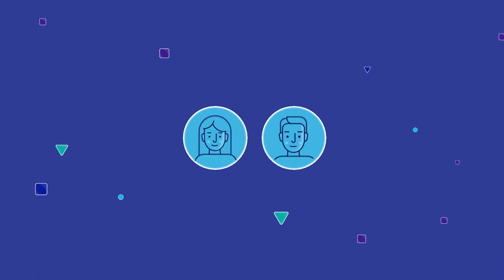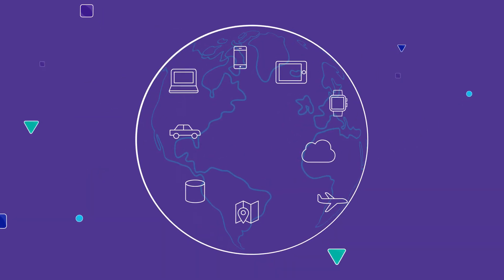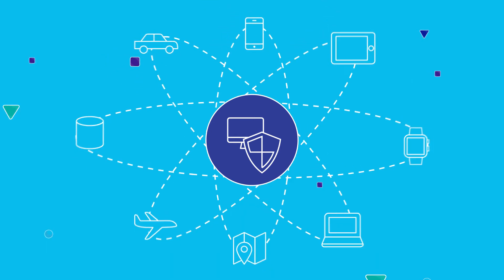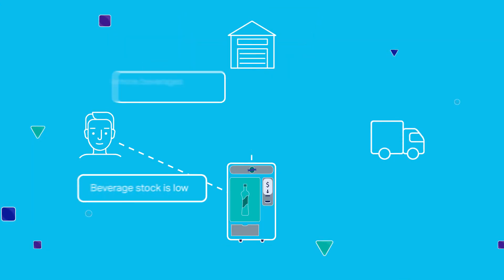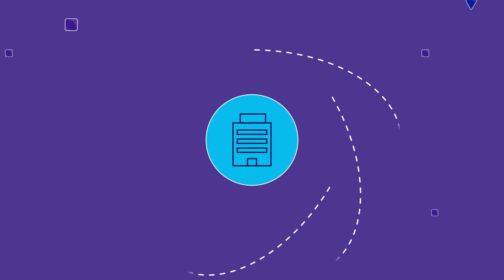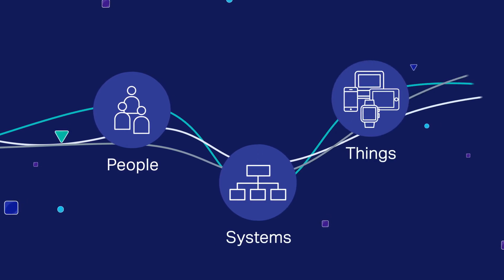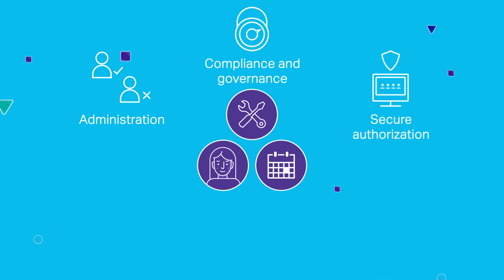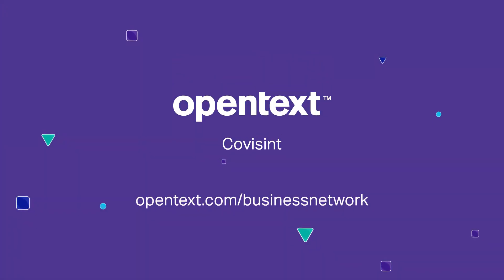Introducing Identity and Access Management (IAM) from OpenText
ÒBusinesses have gone digital and are transforming faster than ever. Identity and Access Management (IAM) from OpenText is a foundational must-have technology that enables enterprises to securely and intelligently connect their digital ecosystem. There are many scenarios where IAM is appropriate Ð ranging from onboarding your internal employees to more sophisticated initiatives like enabling the Internet of Things (IoT) within a global supply chain, Smart City, and even Connected Vehicles. Whatever your transformation is, we believe that identities are the foundation.